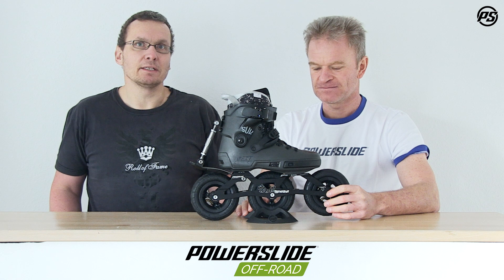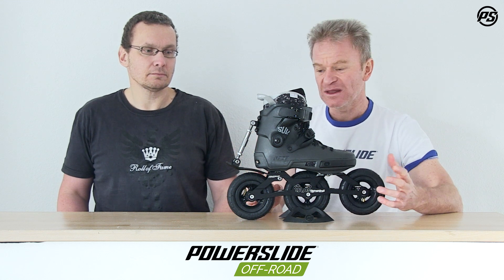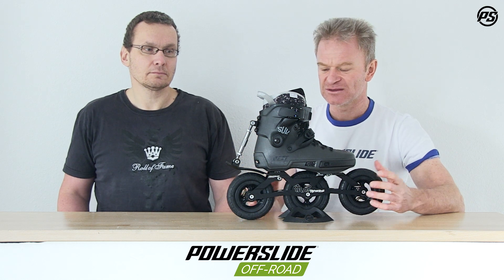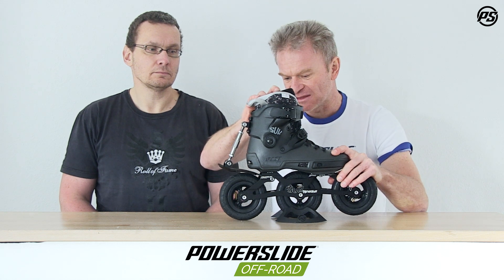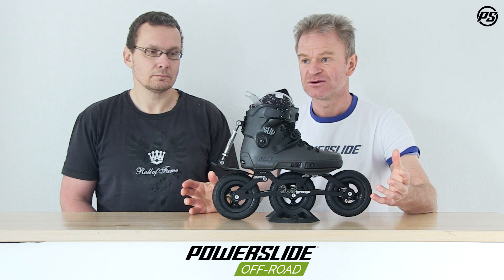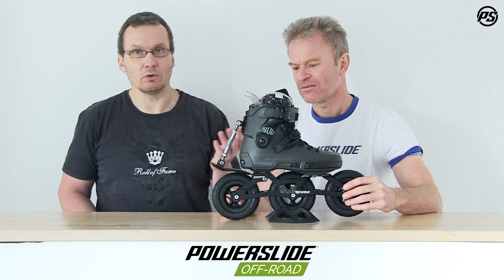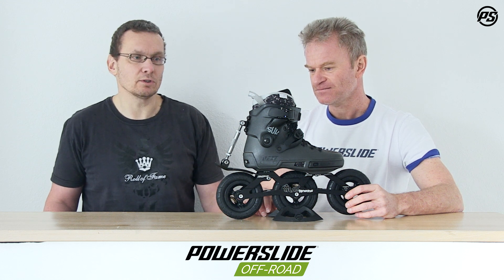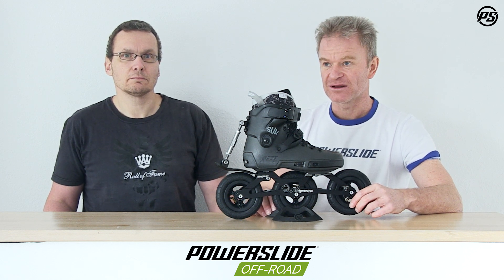Powerslide SUV cuff brake - Speaking Specs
Powerslide SUV cuff brake - Speaking Specs - 908039
CAUTION: The SUV brake does not fit the Powerslide Renegade frames.
The Powerslide Universal SUV Cuff brake fits all types of Powerslide Next SUV skates and includes all necessary hardware for the assembly. The Brakinig point can be easily adjusted in a few seconds depending on your own preferences. The brake impresses with overall good braking action and braking force which can be controlled perfectly.